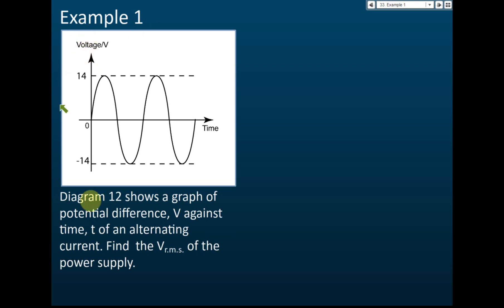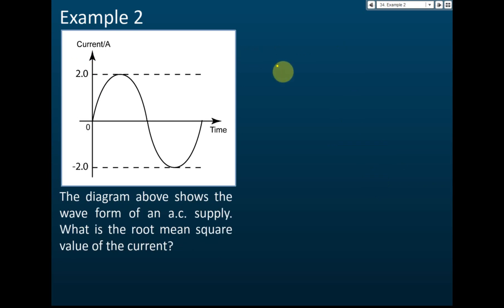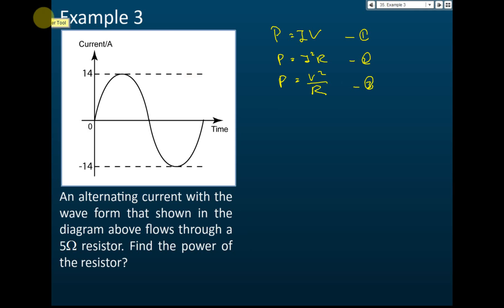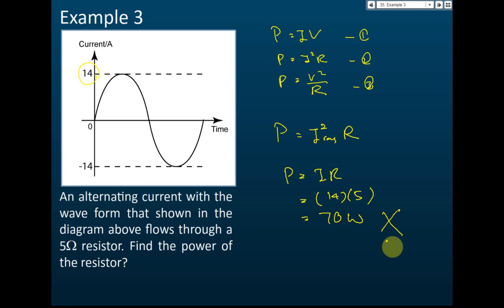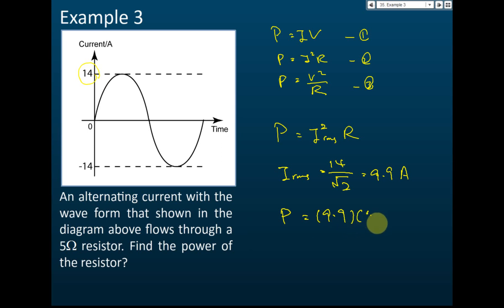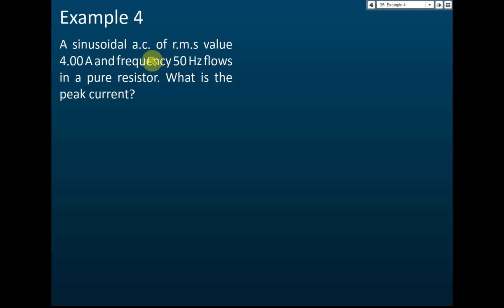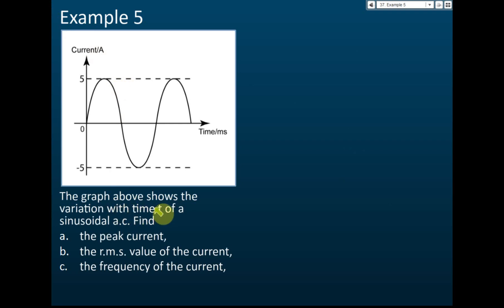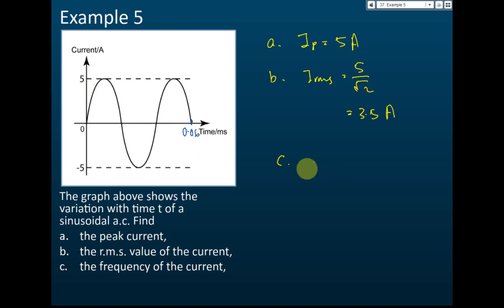Effective Voltage of an Alternating Current (Sample Questions) | Electromagnetism